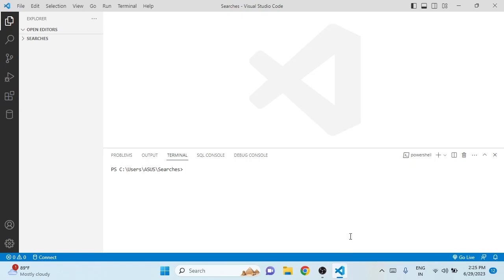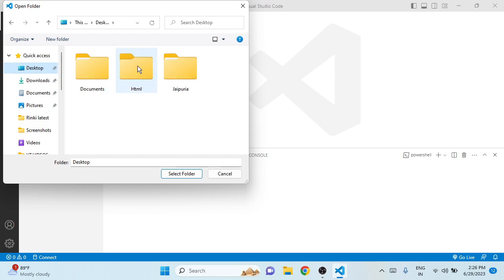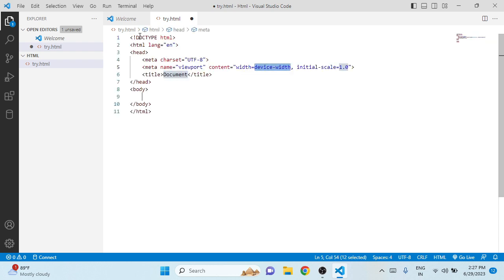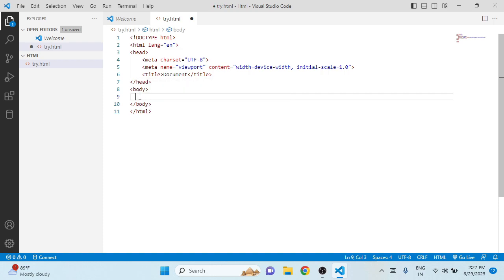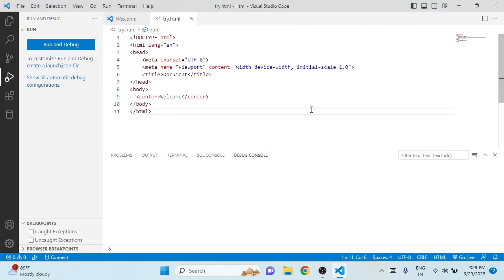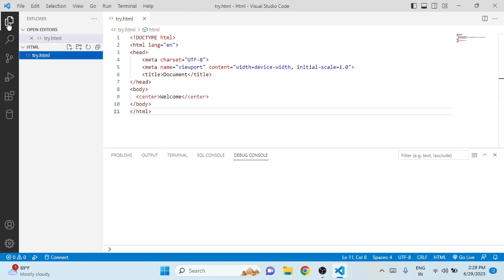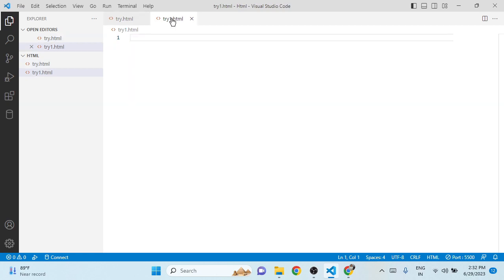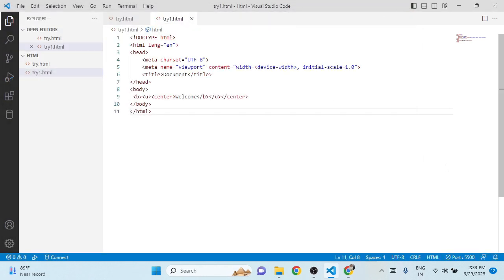HTML Tag with VS Code | Beginner's Guide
Welcome to our comprehensive beginner's guide on using Visual Studio Code (VS Code) as your go-to editor for HTML development. In this tutorial, we'll walk you through the essential features and powerful tools that VS Code offers, enabling you to create and edit HTML files with ease.

Get ready to take your HTML development skills to the next level with Visual Studio Code. Let's dive in together and unlock the true potential of VS Code for HTML!